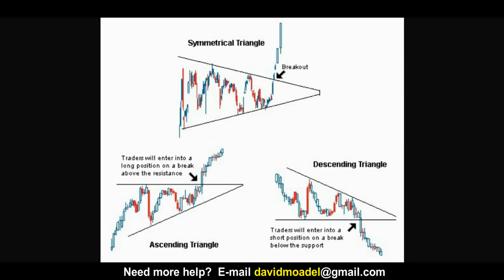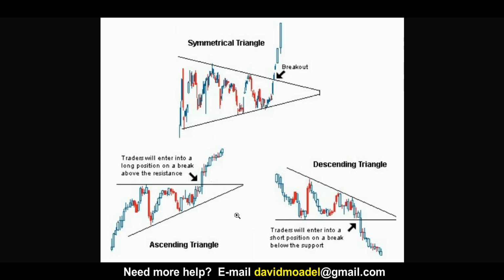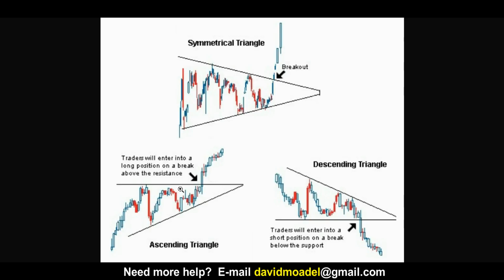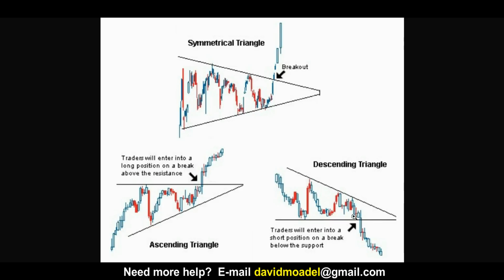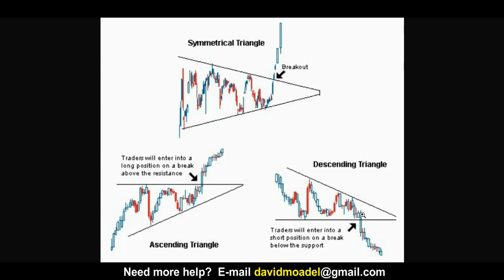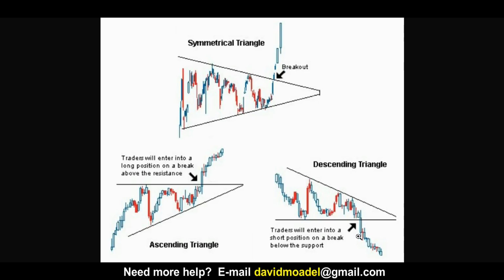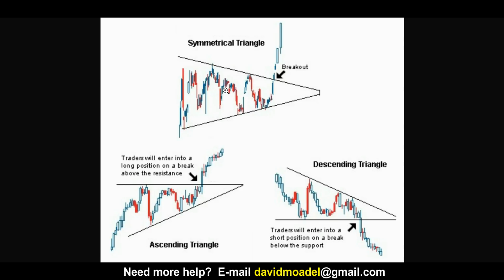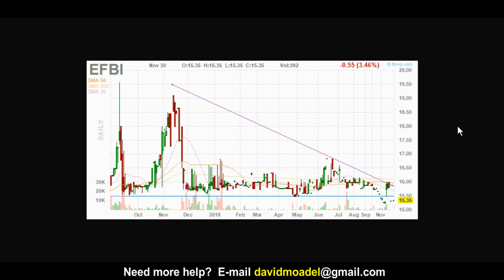Ascending, Descending, Symmetrical Triangle Stock Chart Patterns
Ascending, Descending, Symmetrical Triangle Stock Chart Patterns // Want more help from David Moadel?